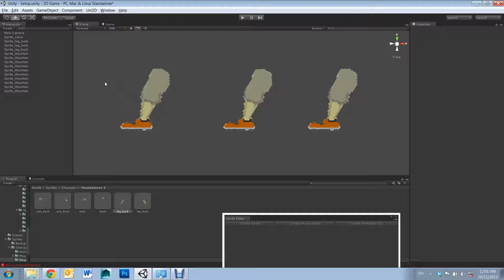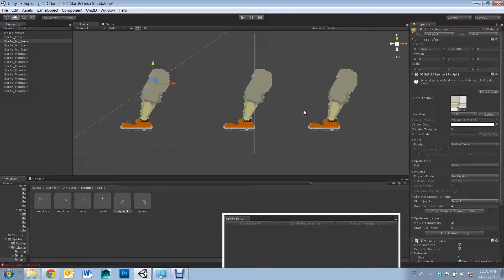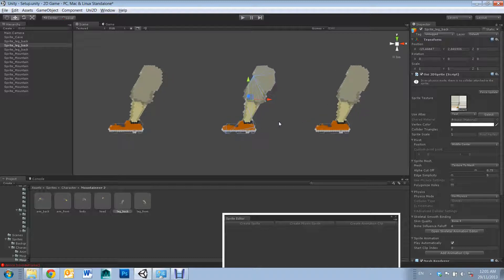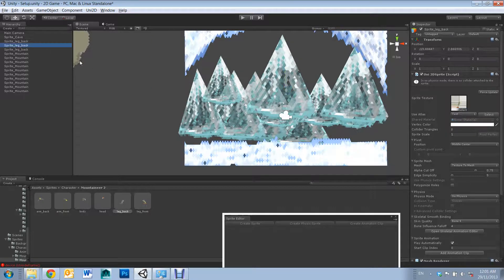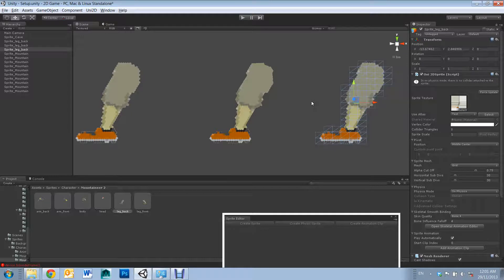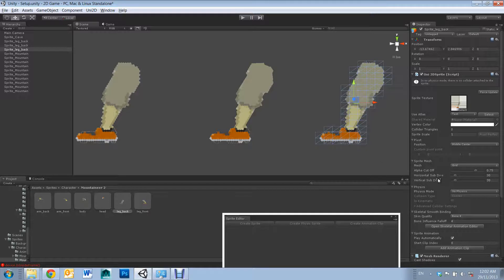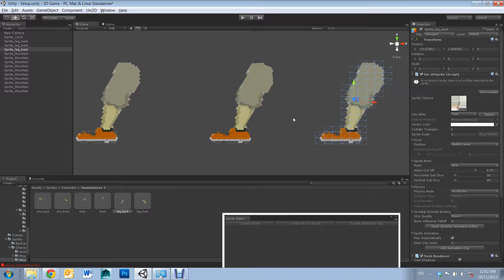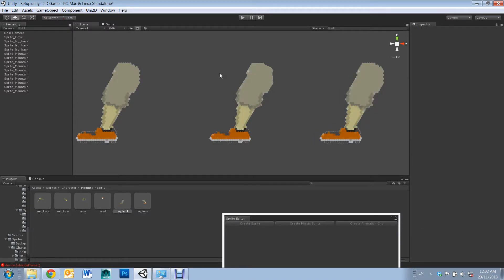Uni2D for Beginners - Part 3 (Mesh)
Lokking at Mesh options within Uni2D